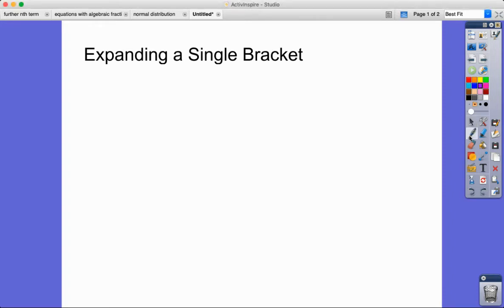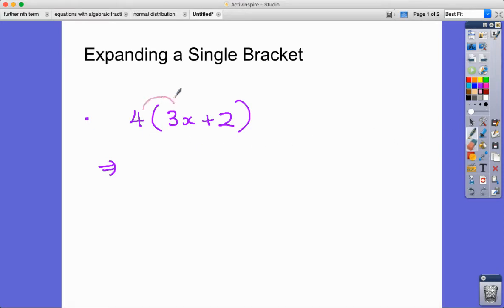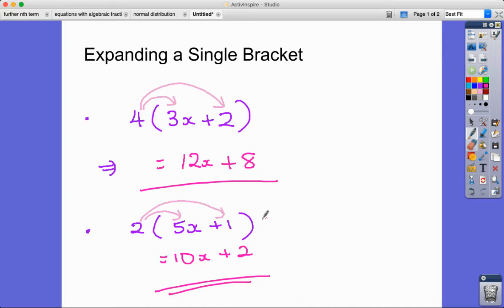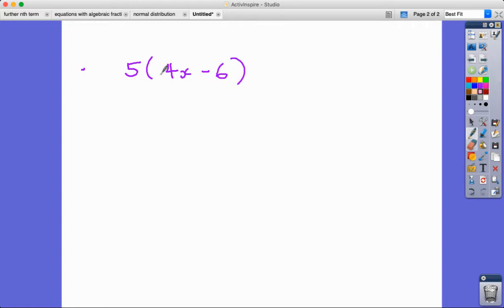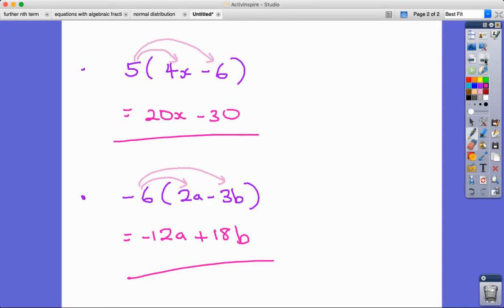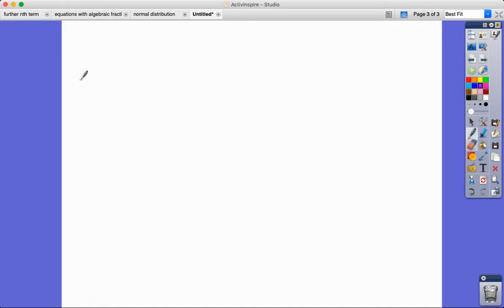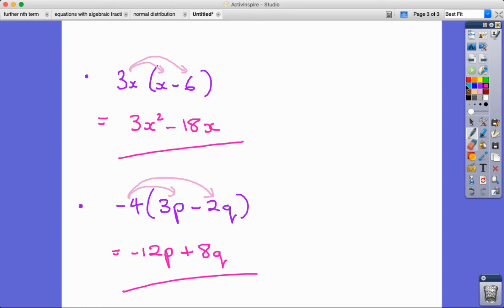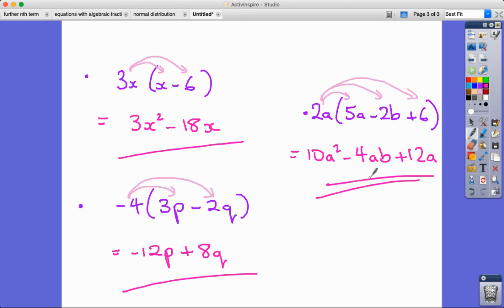KS3 Maths - Expand a single bracket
A quick and simple guide on how to expand a single bracket.